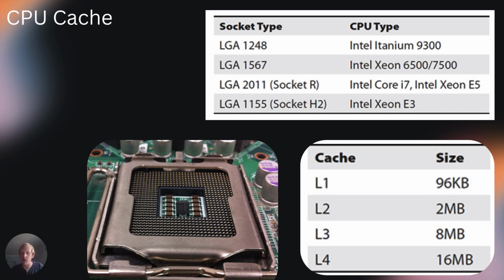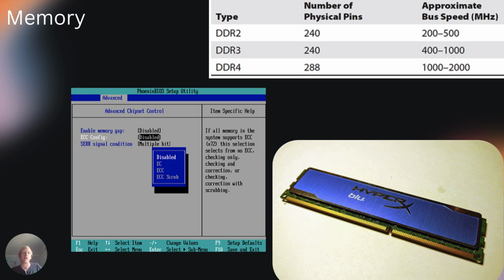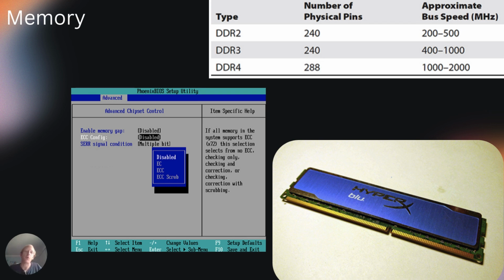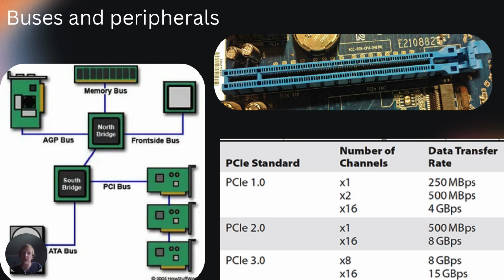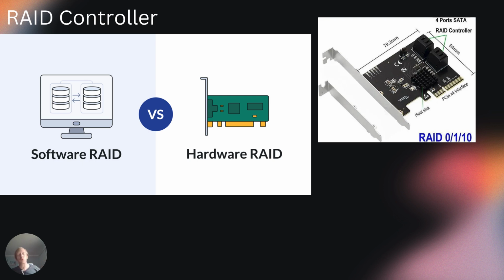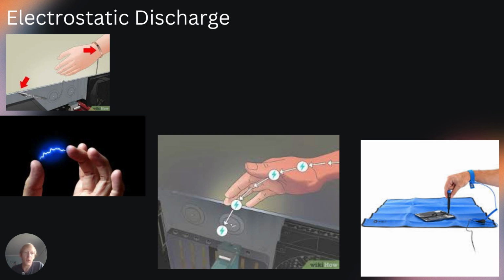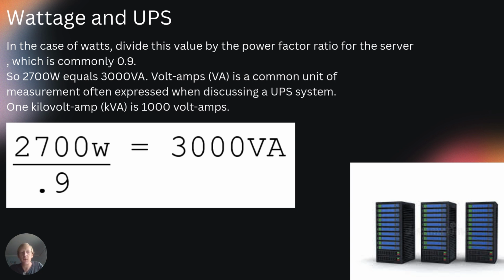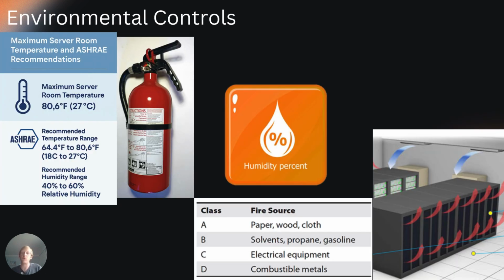CompTIA Server+ SK0 005 Hardware: CPU, GPUs, RAM, Peripherals, NICs, Storage, RAID, USB, Power, ESD